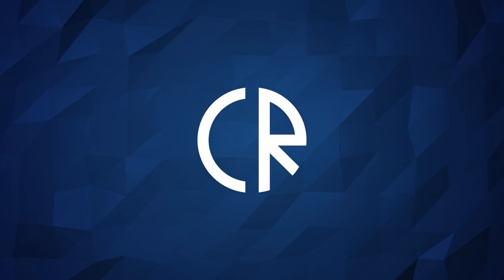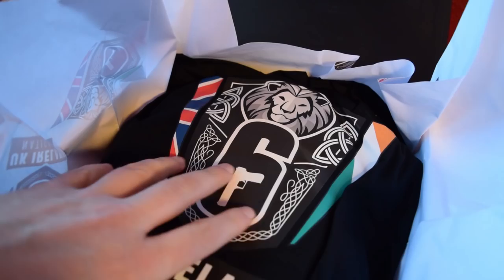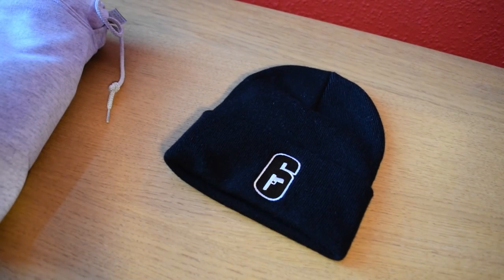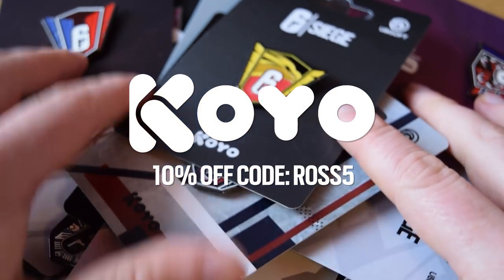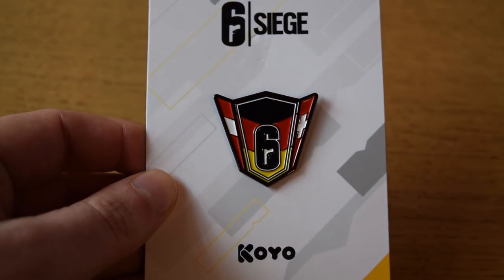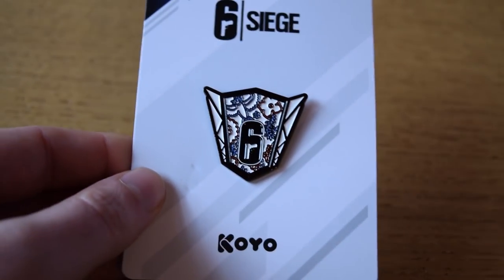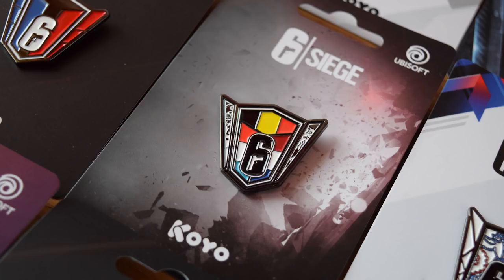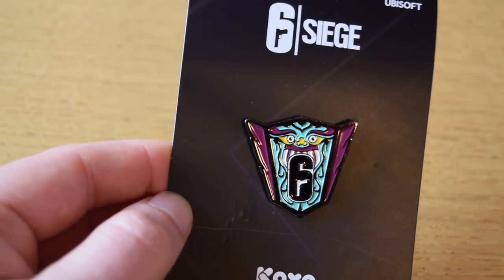Ubisoft Mystery Box & Koyo League Pins - Rainbow Six Siege